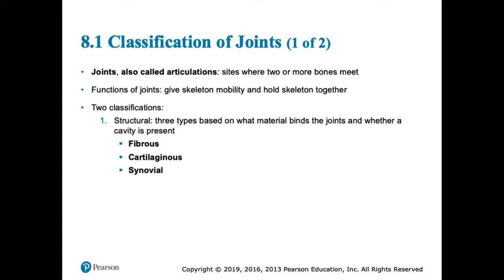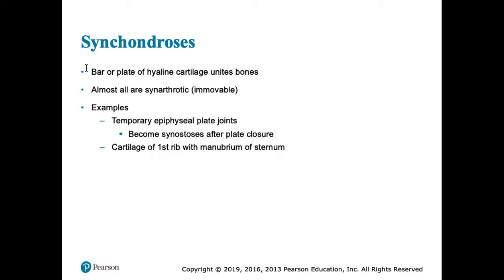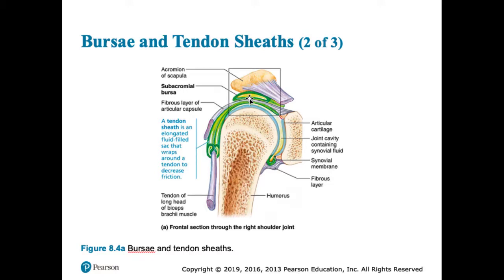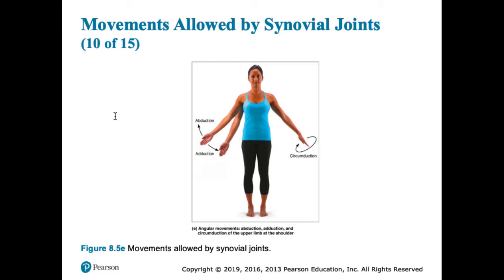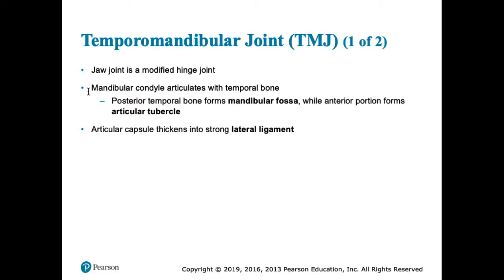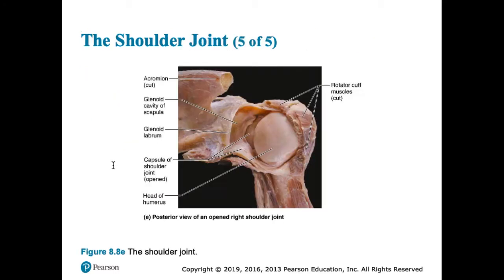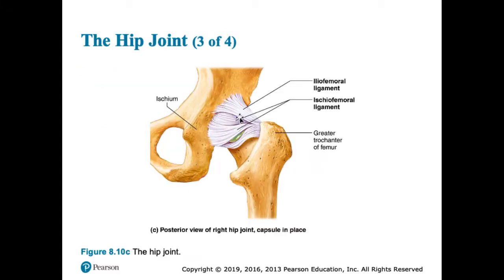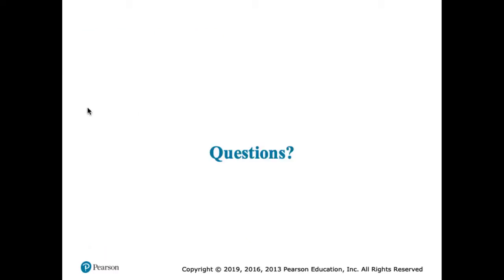BIO-168 Chapter 8 - Joints